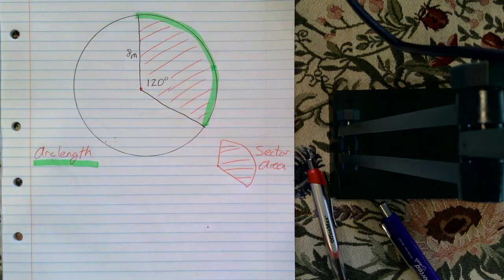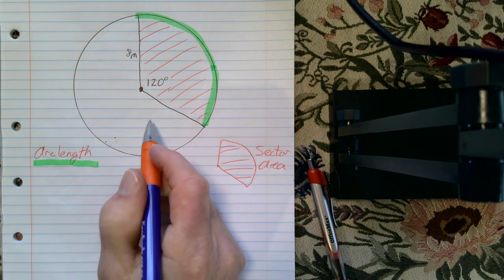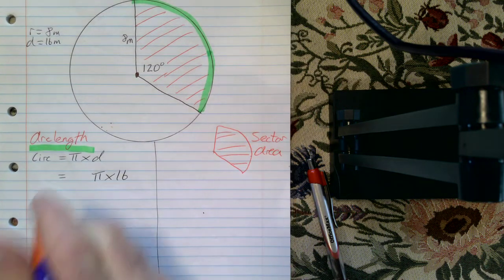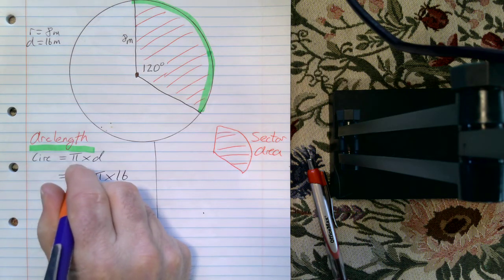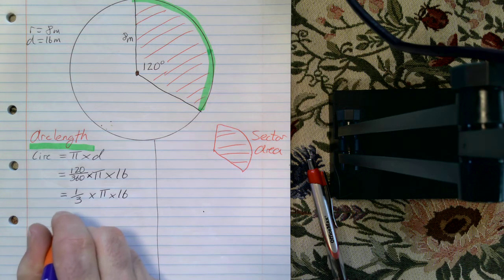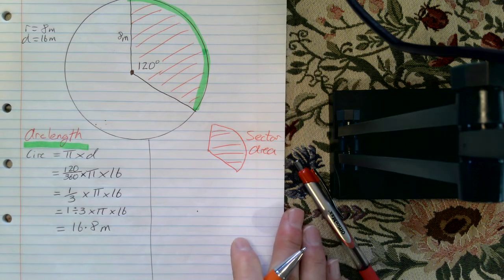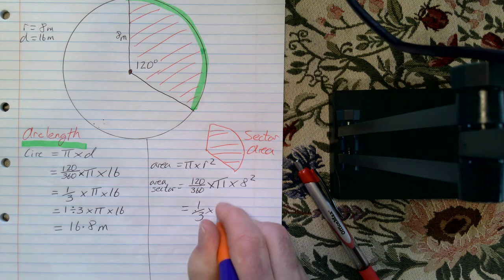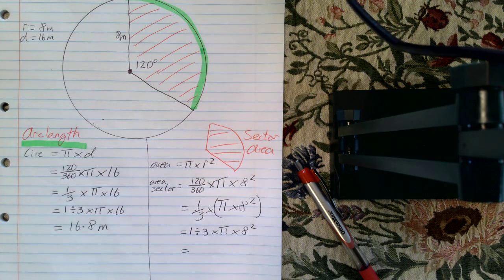Sector Area and Arclength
Introduction to using a fraction with circumference and area formulae.